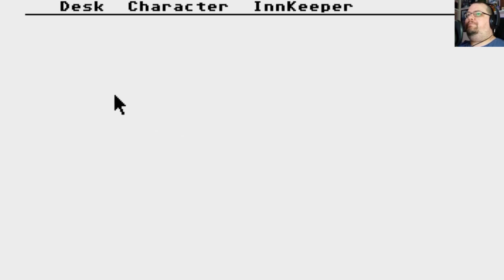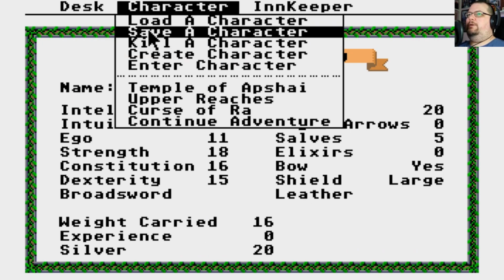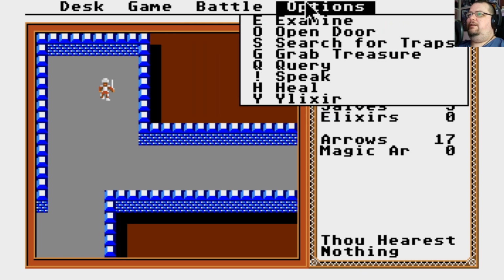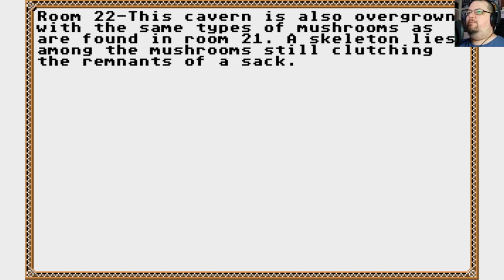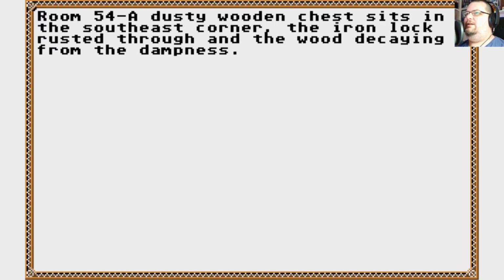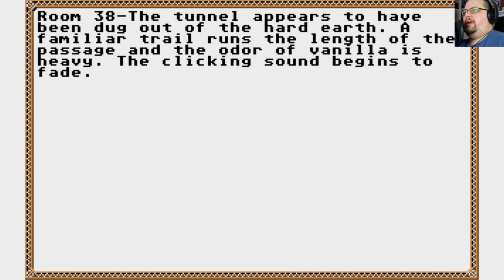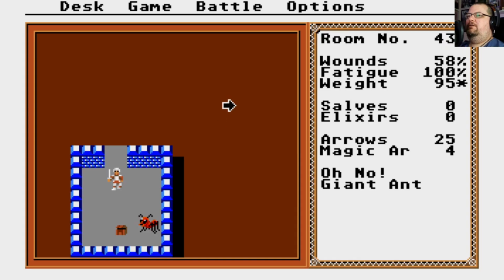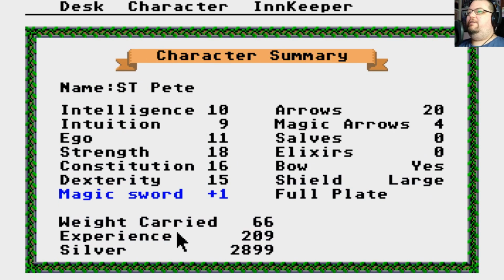Temple of Apshai for Atari ST and the ever-present scent of vanilla | Atari ST A to Z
We've previously seen the Atari 8-bit version of The Temple of Apshai Trilogy -- now it's time for the ST version, a port I didn't know existed until quite recently. And it's by Westwood, of all people. Well, I'll take any excuse to play The Temple of Apshai, so expect more of this in the near future...

Atari ST A to Z is a weekly series that gradually works its way through the Atari ST's catalogue of software, one letter at a time. Once we get to Z, we go back to A and start all over again!